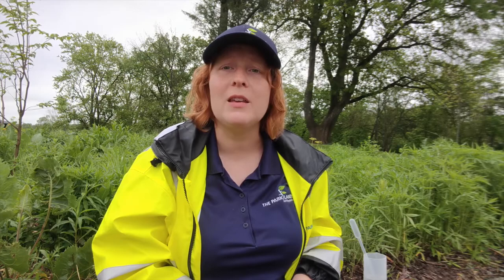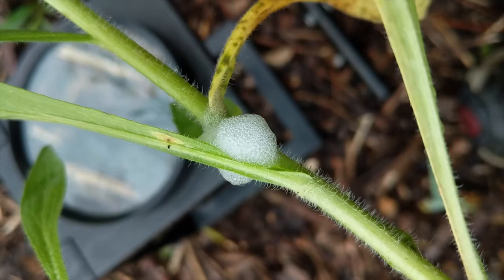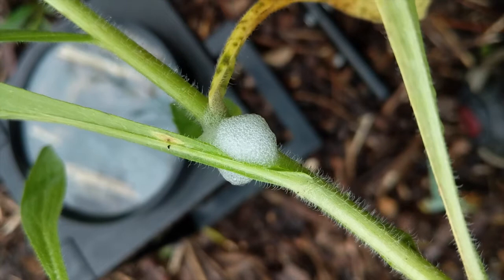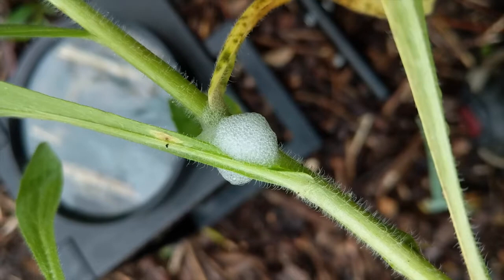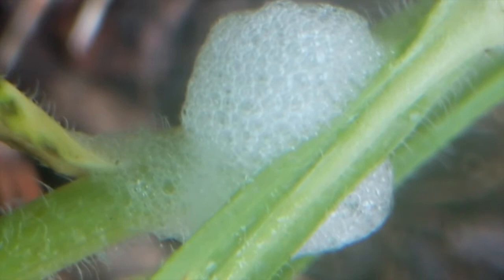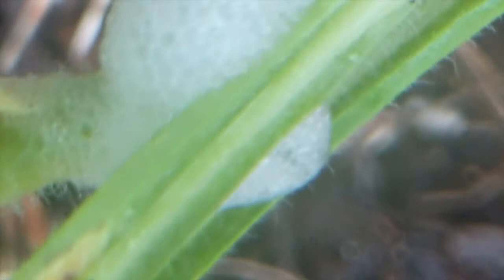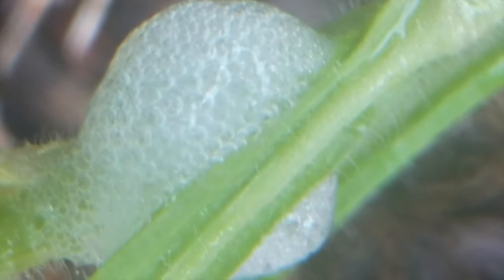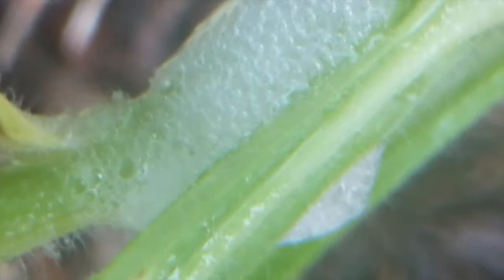Wednesday Wonders - What are Spittlebugs?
Today we wonder, what are spittlebugs? Watch the video to learn more and for related activities from Ranger Erin.